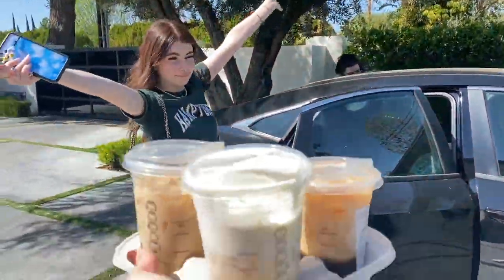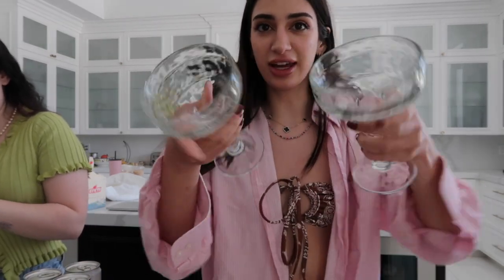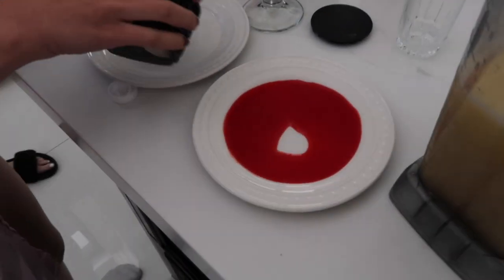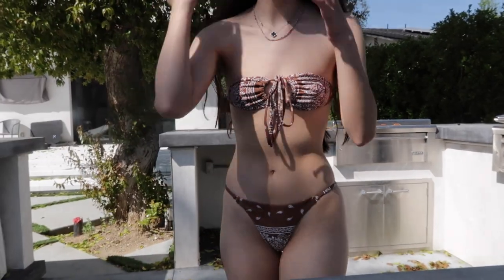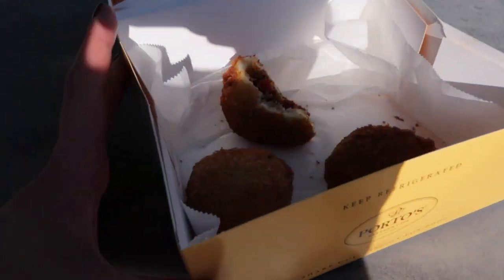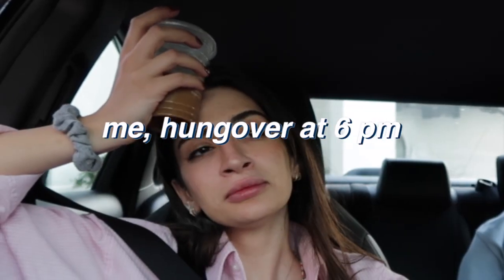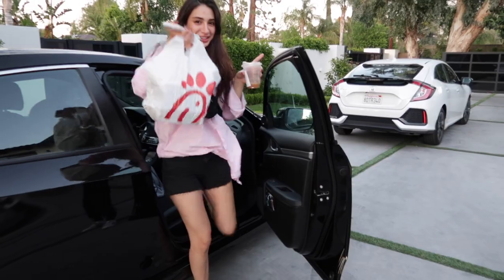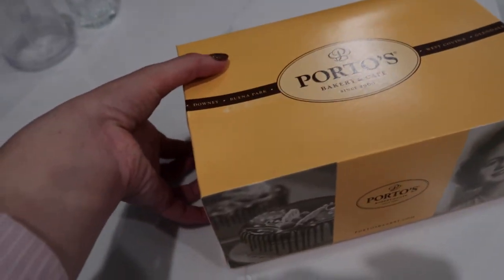pool day with the girlies & my fave margarita | VLOG 006